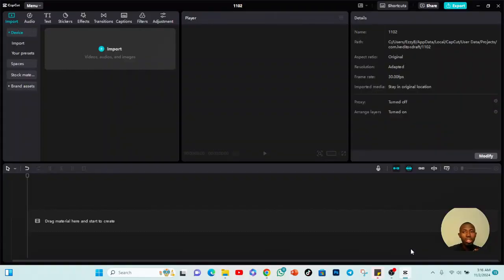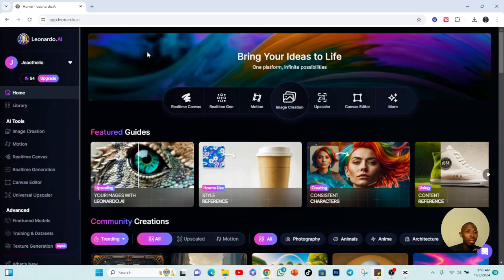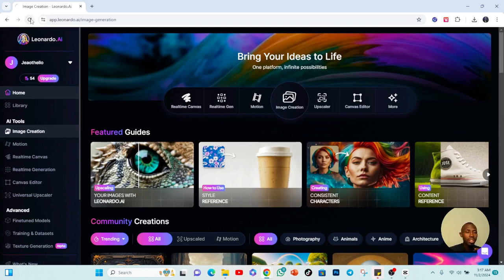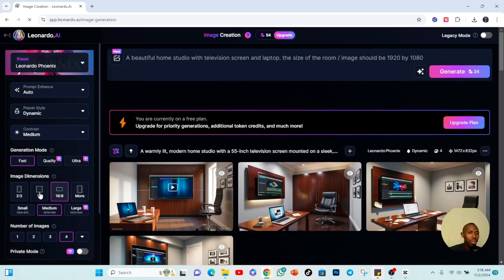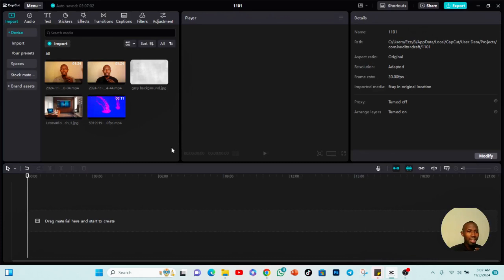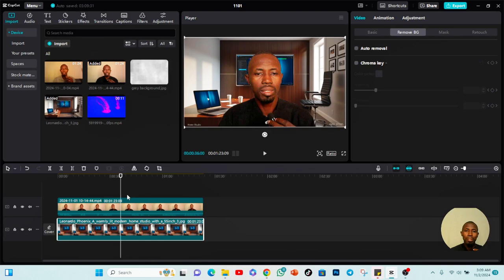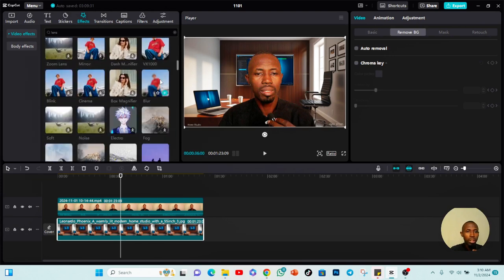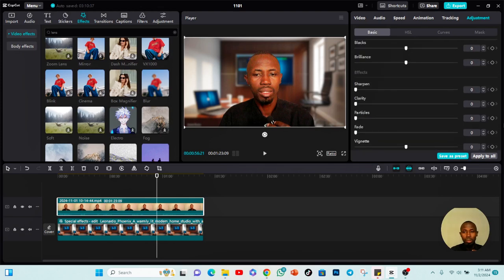How to create FAKE and realistic YOUTUBE Studio free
Welcome!
In this tutorial, I'll guide you step-by-step on how to create and use a  REALASTIC professional background or backdrop for your YouTube videos using AI.